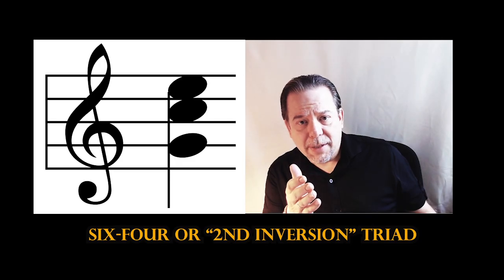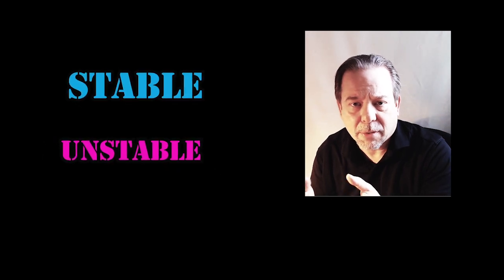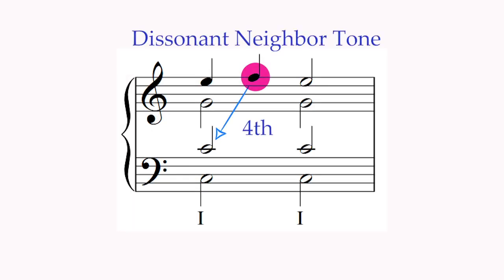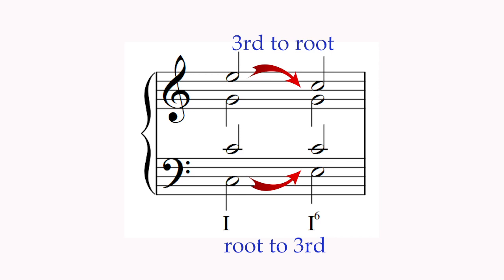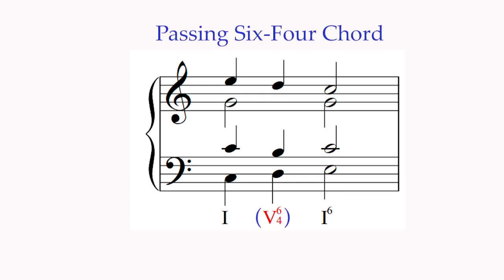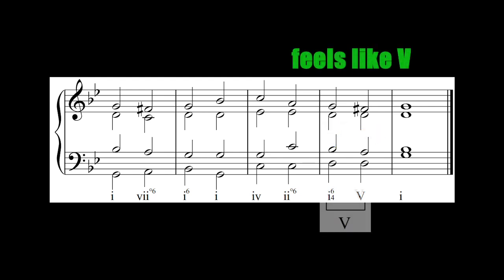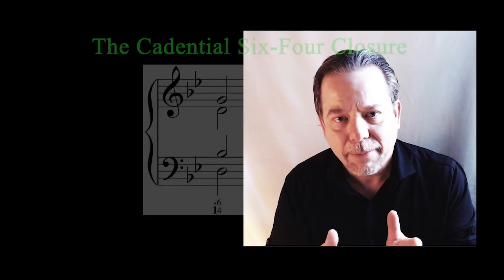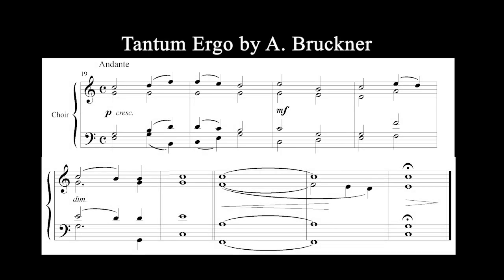Prolongation Using Six Four Chords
This video introduces the concept of prolongation in music in a basic way by showing how second inversion triads function to embellish certain harmonies.